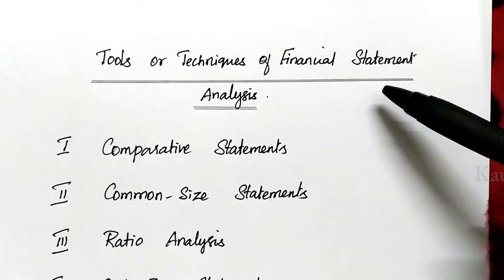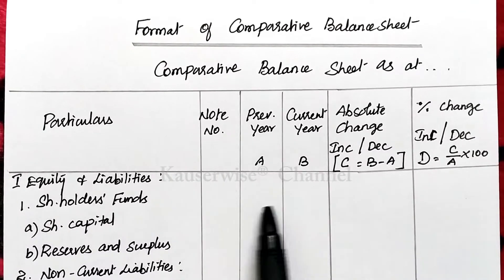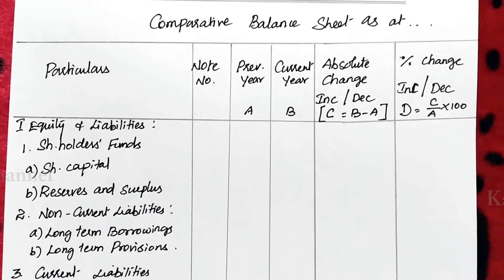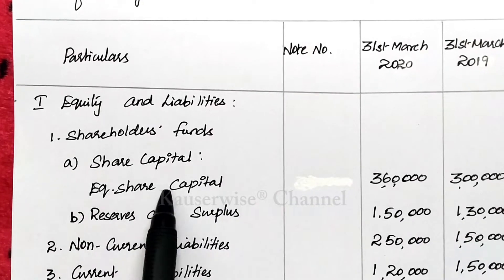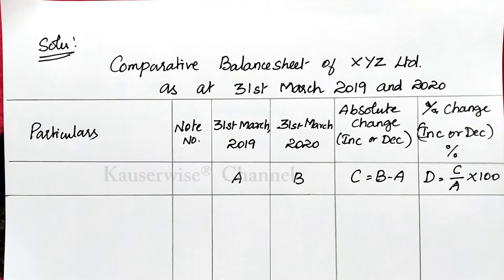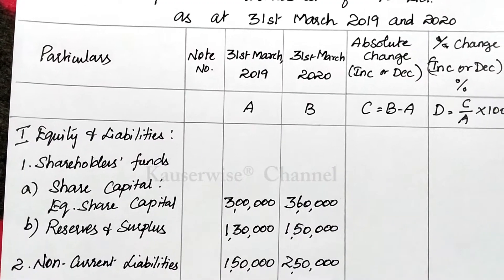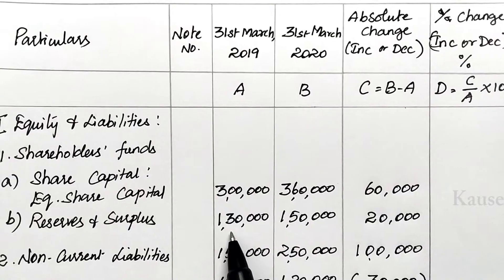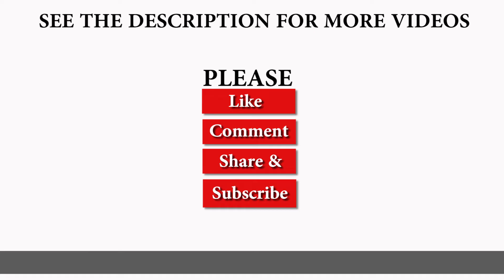#1 Comparative Balance sheet | Comparative Statements | Format with solved problem by kauserwise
Here is the video about Comparative balance sheet for class 12, here we have seen the solved solution along with the format.

Please try to watch the complete video to get the clarity about this topic.

►Playlist - Financial Statement analysis | Comparative Income Statement | Balance Sheet | Common Size Income Statement & Balance Sheet:

Follow Us On:
👇List of Subjects and it's Play List👇

►Financial Management
►Financial Accounting
►Corporate Accounting
►Cost and Management Accounting
►Operations Research
►Statistics

Thanks
kauserwise®